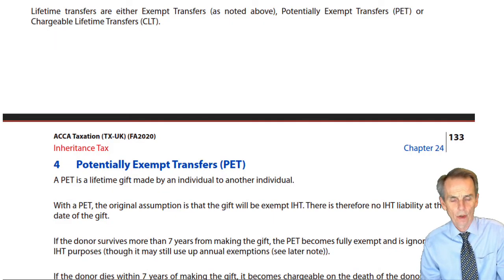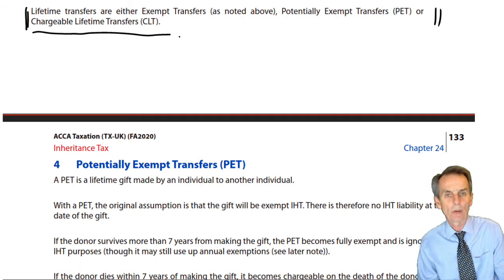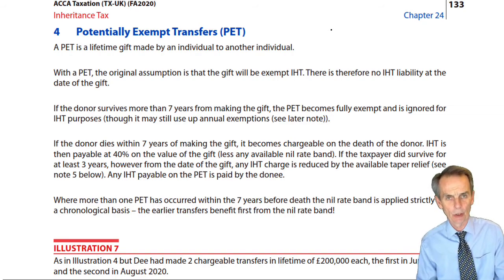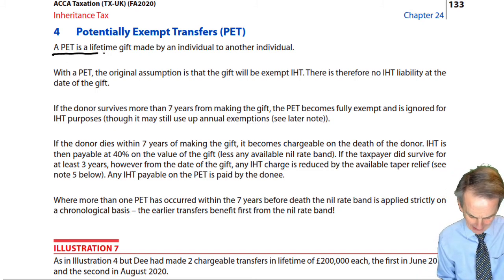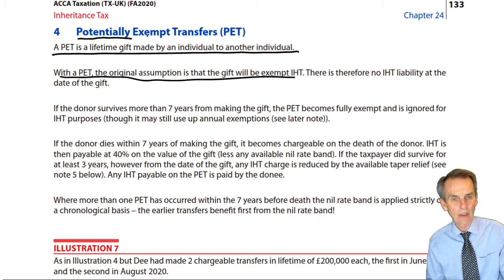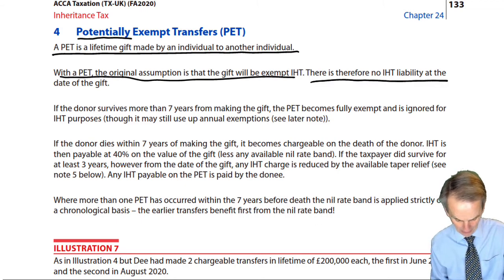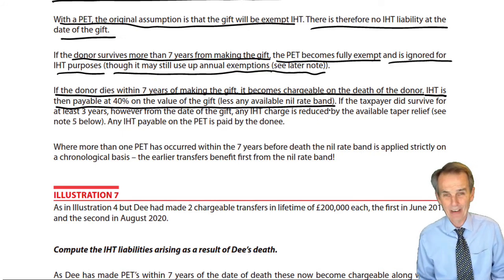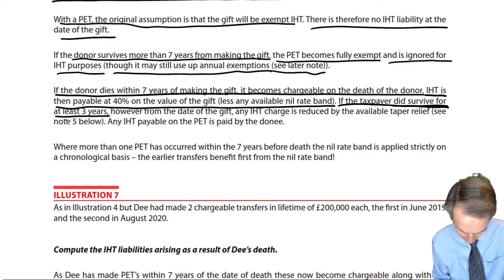Potentially Exempt Transfers (PET) – ACCA Taxation (TX-UK) lectures